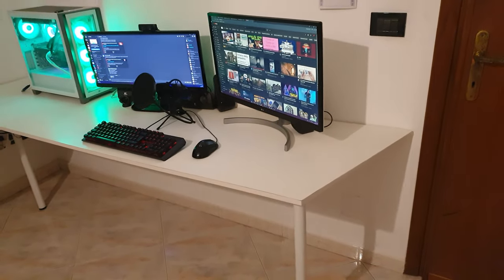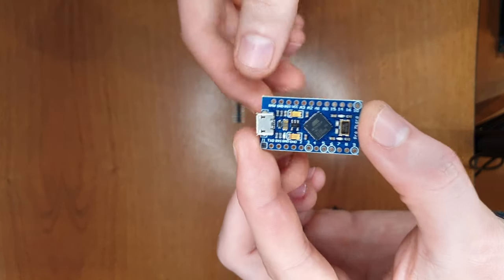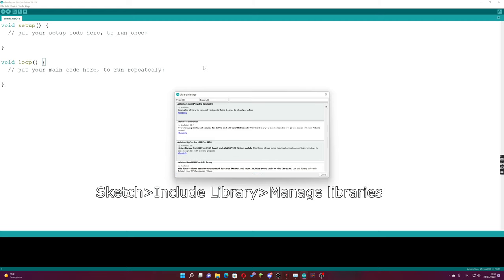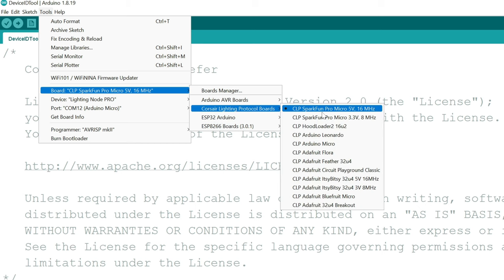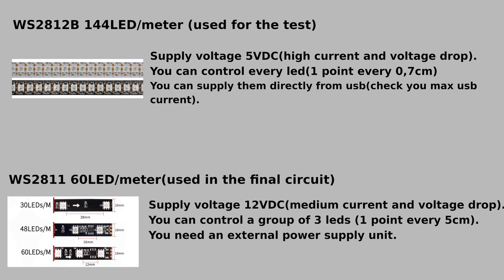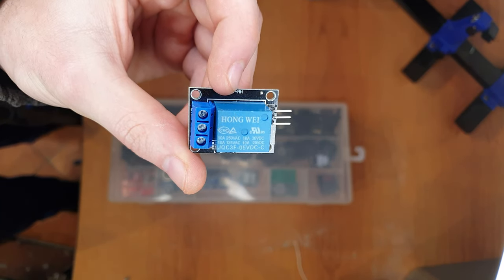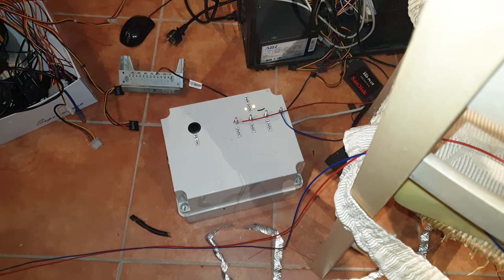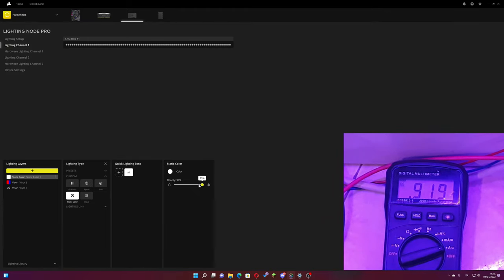How to synchronize all your setup with corsair iCue -TUTORIAL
LINK 1- CorsairLightingProtocol

LINK 4- Additionals board to install in arduino IDE